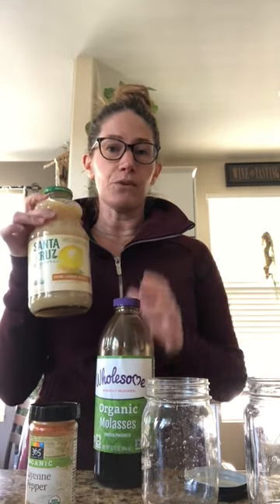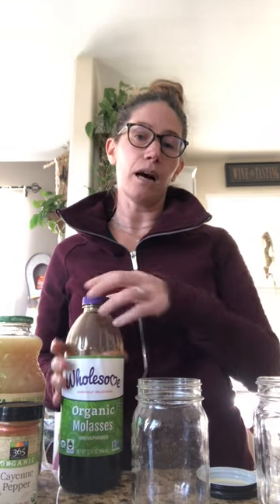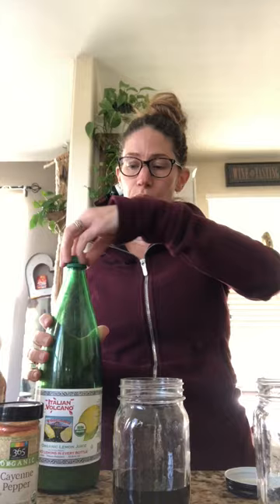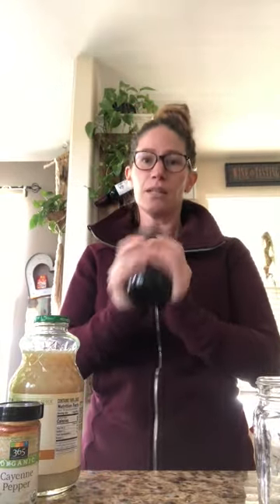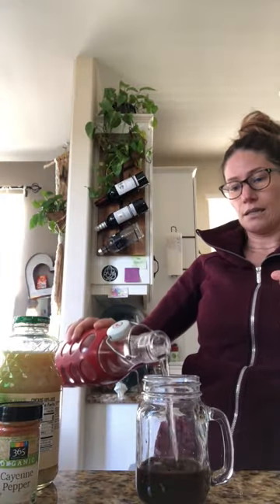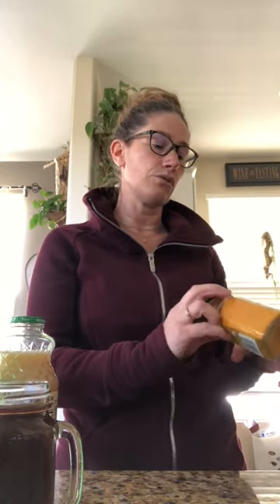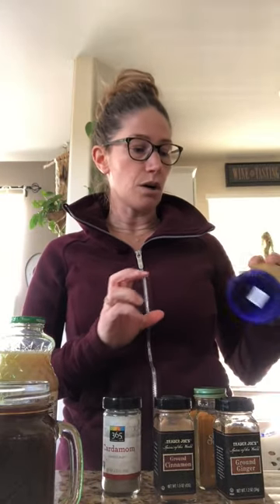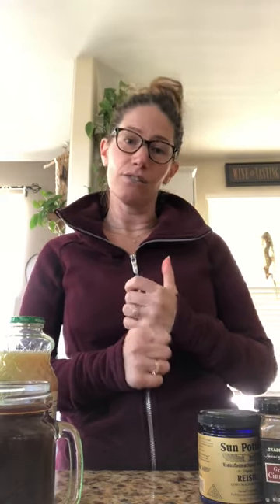Boost your immune system with Rebekha Wolf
Stay strong and healthy with this simple, natural mixture that helps support the immune system and cleanse the body. Now more than ever we need to give ourselves extra love at a cellular level.